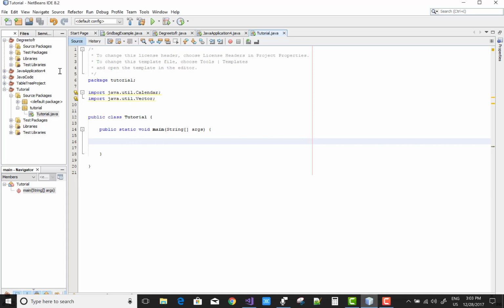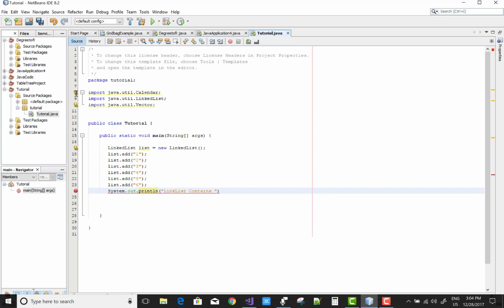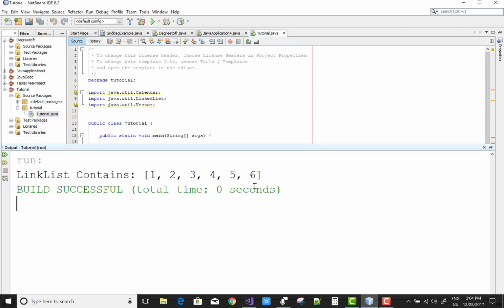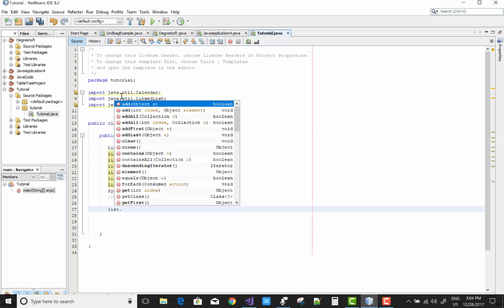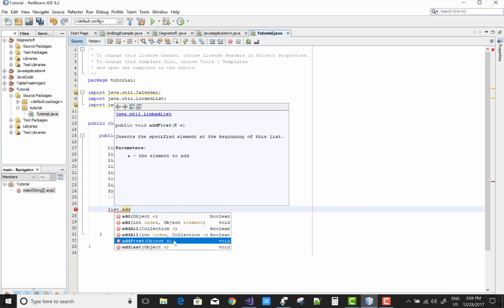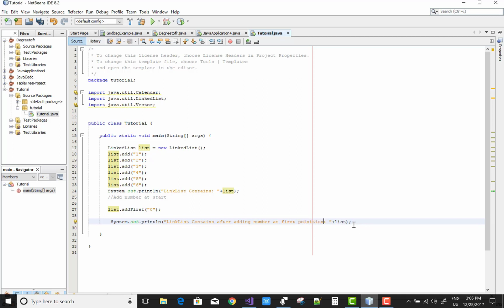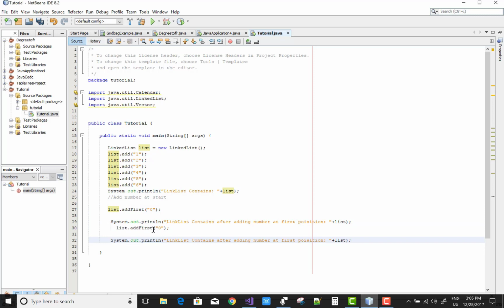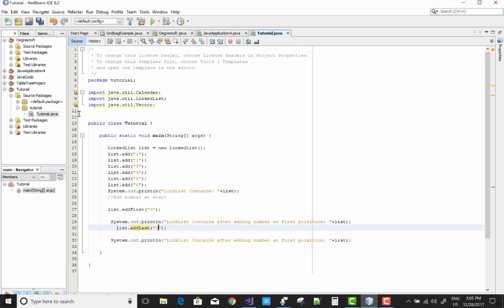Add Element at First and Lst Position of ListList in Java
In this java video tutorial, I am going to show you, How to add object at first position and last position of LinkList. In Java, we have a LinkList Class in util package. Also we have a addFirst and addLast Method to inserting element.